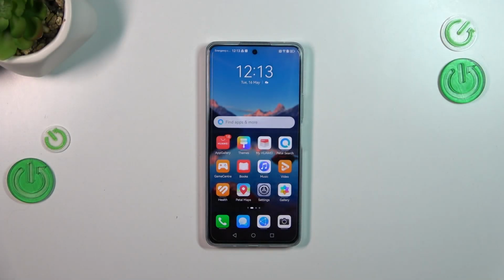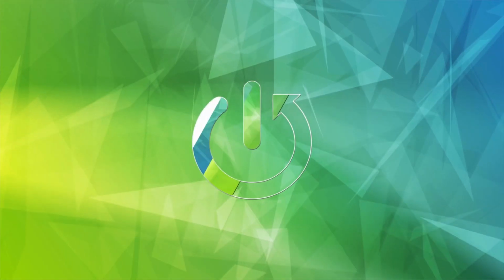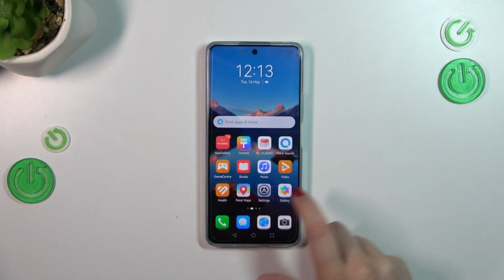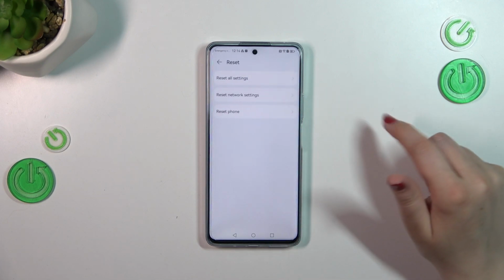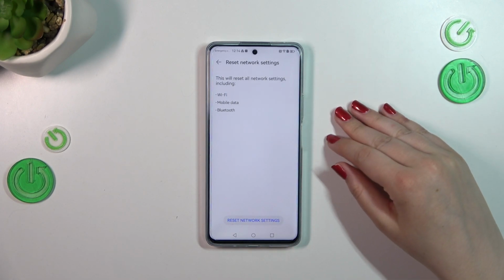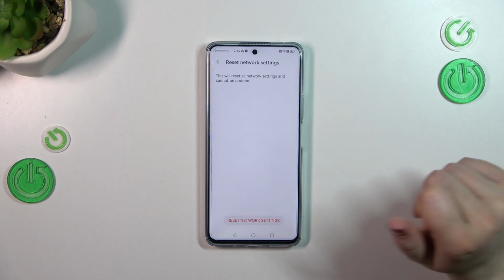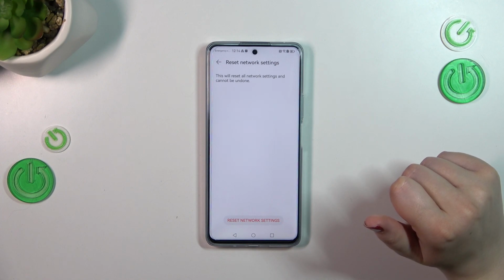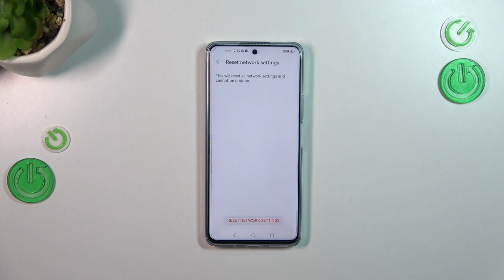How to Reset Network Preferences on HUAWEI Nova 11i?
This tutorial video provides a step-by-step guide on how to restore the network preferences to their default settings on your HUAWEI Nova 11i smartphone. Learn how to reset your network settings and troubleshoot connectivity issues effectively.

How to reset Wi-Fi settings on HUAWEI Nova 11i?
How to fix mobile data issues on HUAWEI Nova 11i?
How to reset APN settings on HUAWEI Nova 11i?